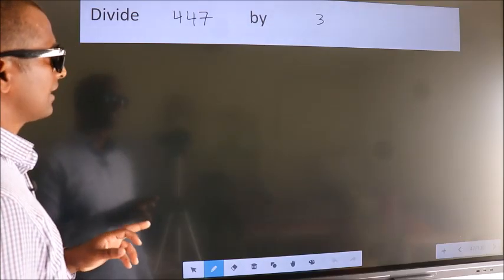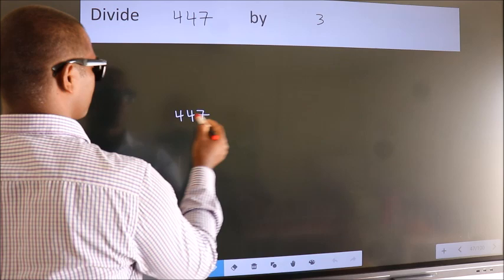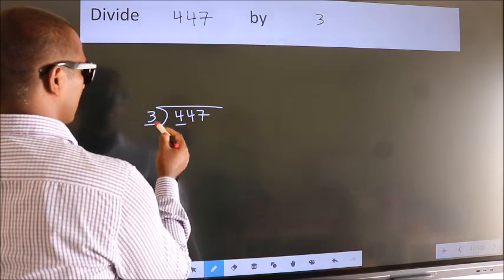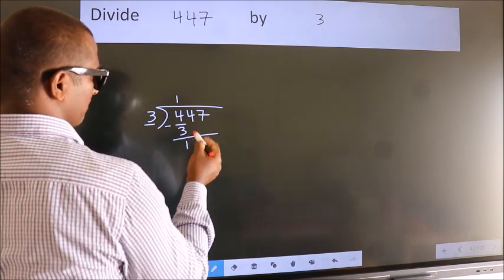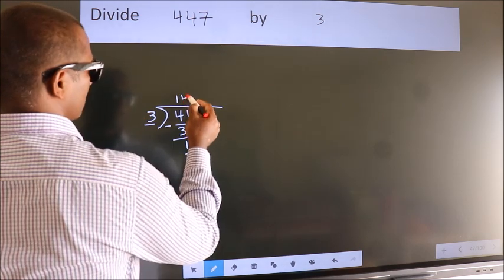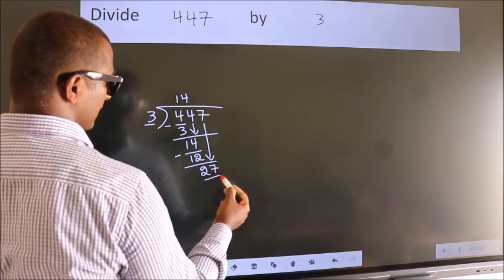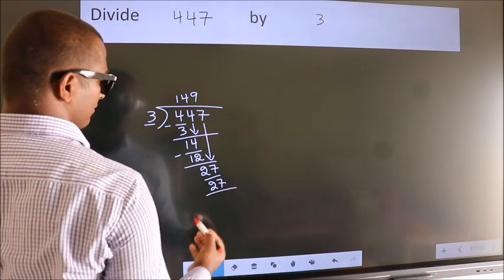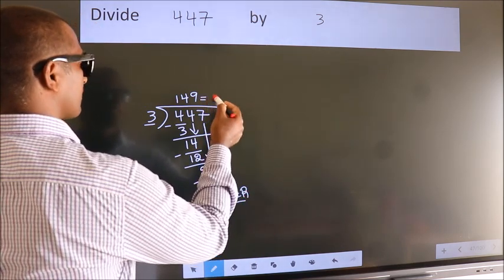Divide 447 by 3